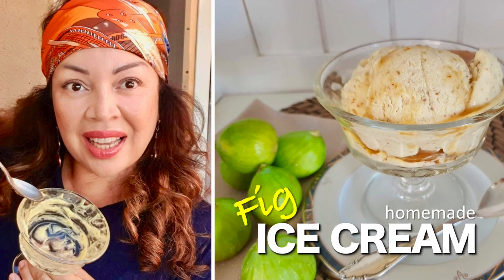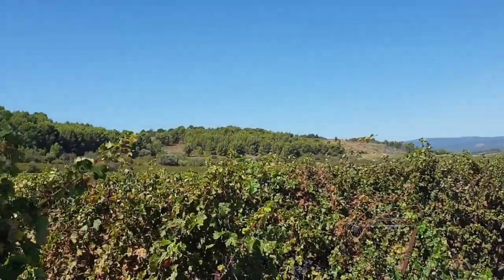Fig Ice Cream - Homemade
how to make fig ice cream without eggs and with less sugar  but packed with flavour and with an amazingly creamy texture.
Summer Days!
Cooking in the South of France!

Purchase my book:
'Cooking in the South of France - An Elegant View on Classic French Dishes'
ISBN-10: 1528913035 ISBN-13: 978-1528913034 AMAZON (UK)

INGREDIENTS:
(makes 1 litter ice cream)
1 kg figs
1 cup sugar, divided
juice of 1 lemon
1/2 cup sugar
1 cup full millk
2 cups cream, 30% fat
Ice Cream Machine

PORTUGUES:

Sorvete de Figo - Caseiro
como fazer sorvete de figo sem ovos e com menos açúcar, mas com sabor e textura incrivelmente cremosa.
Dias de verão!
Cozinhando no sul da França!

Compre meu livro:
'Cozinhando no Sul da França - Uma Visão Elegante de Pratos Clássicos Franceses'
ISBN-10: 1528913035 ISBN-13: 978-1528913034 AMAZON (Reino Unido) https: //

(veja o vídeo para instruções)
INGREDIENTES:
(faz 1 litro de sorvete)
1 kg figos
1 xícara de açúcar, dividido
suco de 1 limão
1/2 xícara de açúcar
1 xícara de leite
2 xícaras de creme, 30% de gordura
Máquina de sorvete